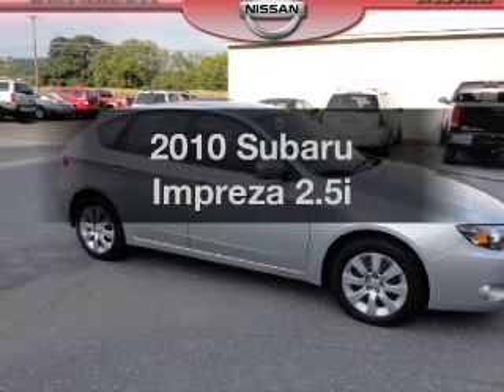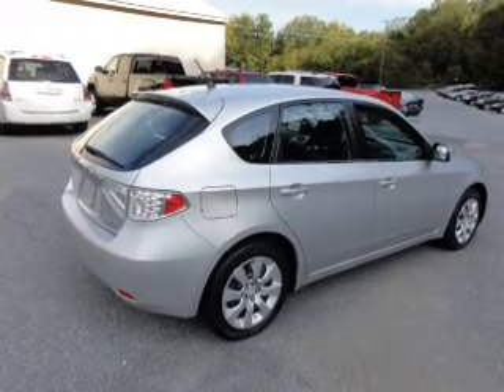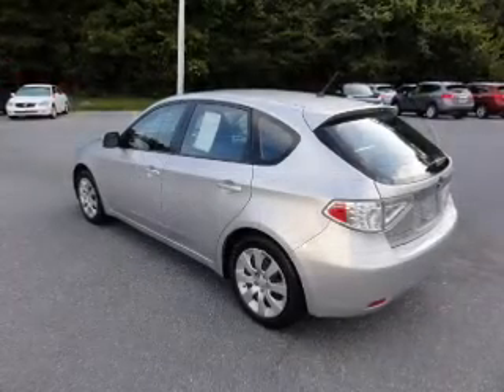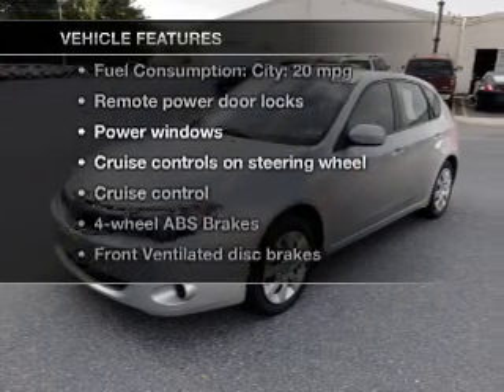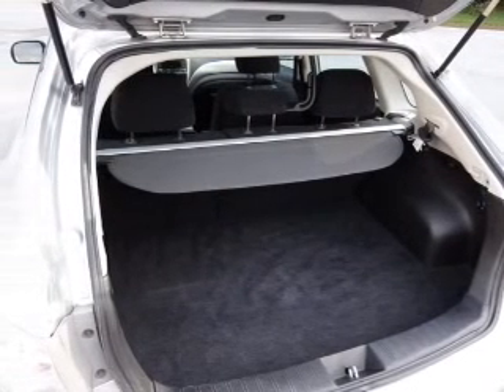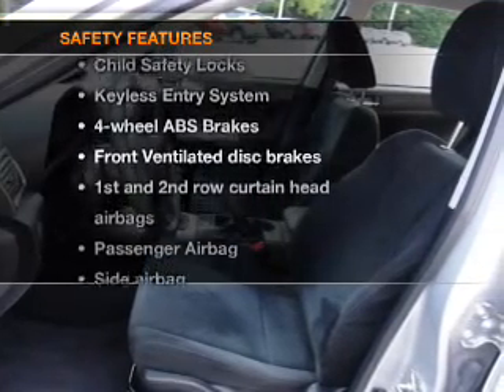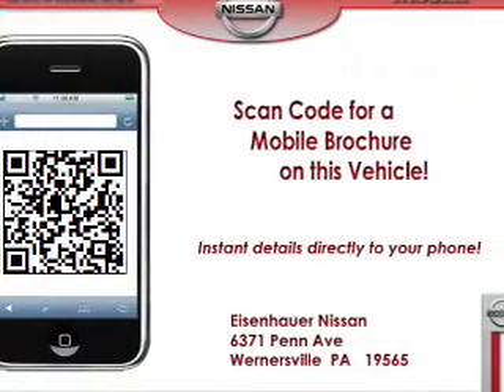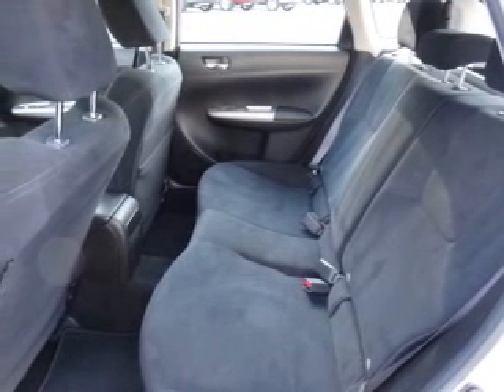2010 Subaru Impreza - Wernersville PA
Year: 2010
Make: Subaru
Model: Impreza
Trim: 2.5i
Engine: 2.5 liter H4 16 valve
Transmission: 5-Speed Manual
Color: Spark Silver Metallic
Mileage: 86529
Address:
Route 422